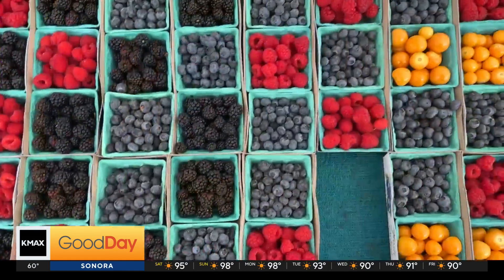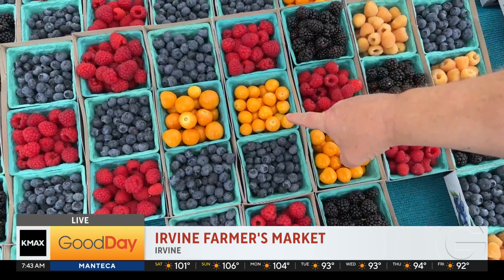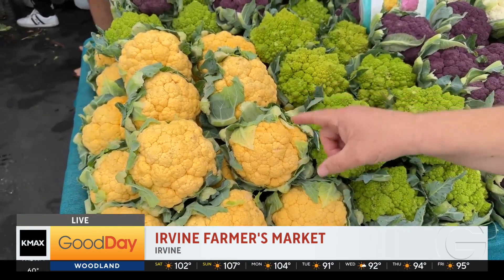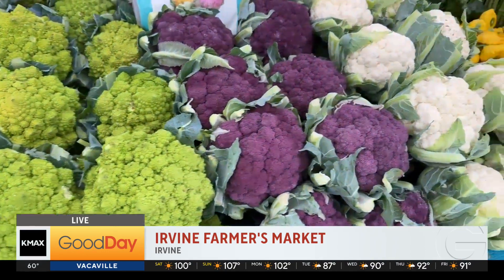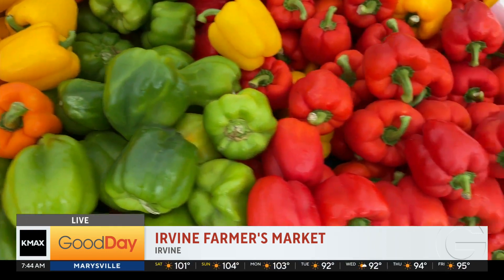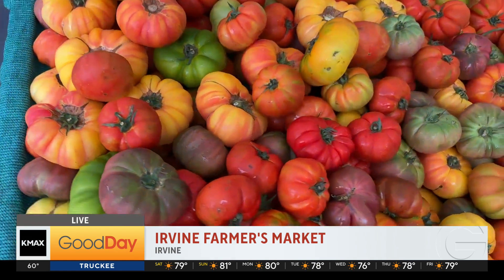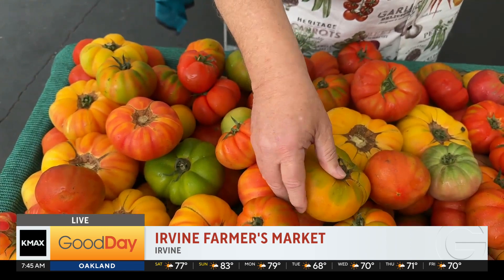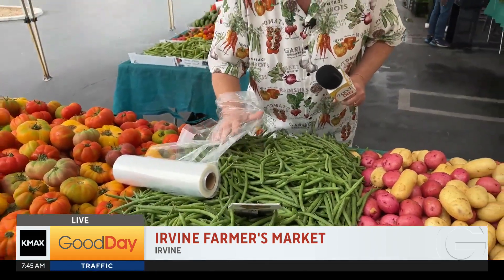Your Produce Man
Michael Marks was at a farmer's market in Irvine!